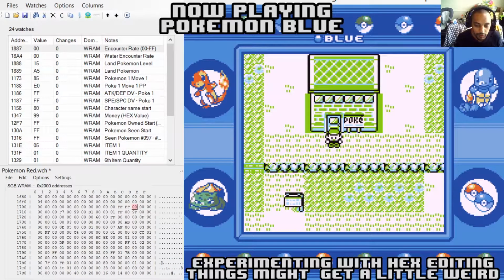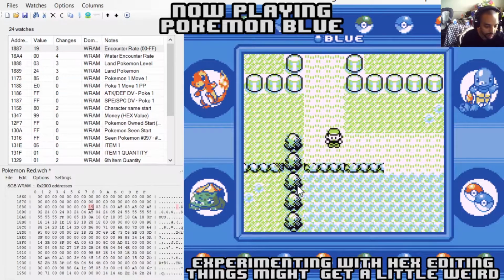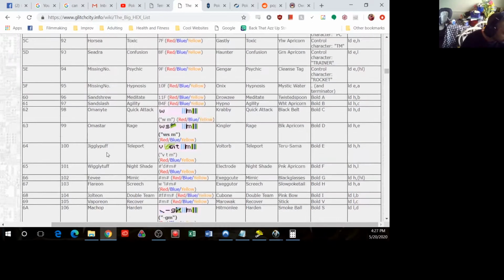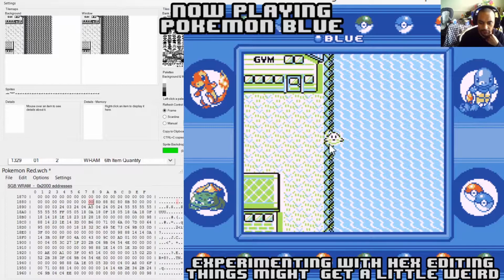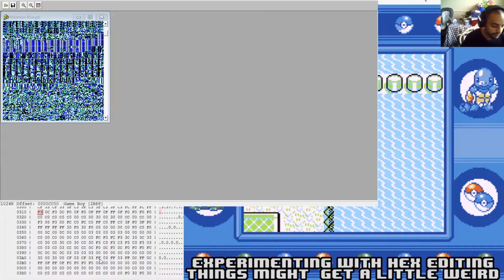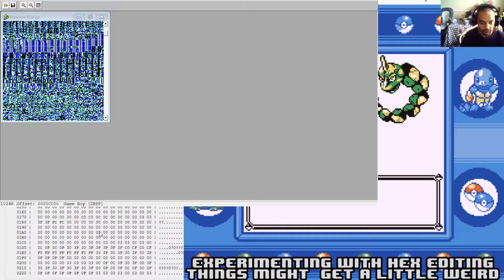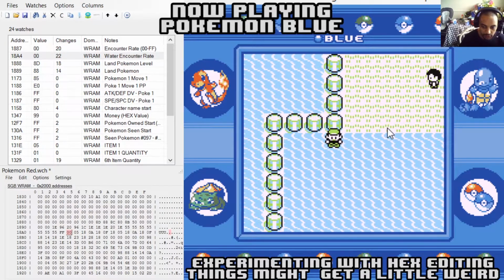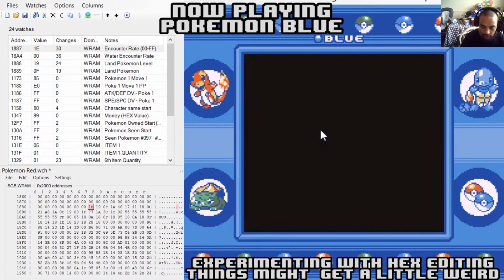MissingNo Glitch How It Works Behind the Scenes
Decided to show off how MissingNo works in real time. I explain:

-Why it appears
-What makes that location special (or not special in this case!)
-Other areas you can encounter MissingNo
-Why it looks weird
-How the hex system works for Pokemon
-Why the 6th Item Duplicates
-Why hall of fame data is corrupted
-How this glitch was discovered
-Other uses for this glitch